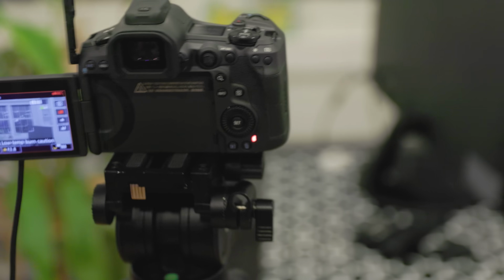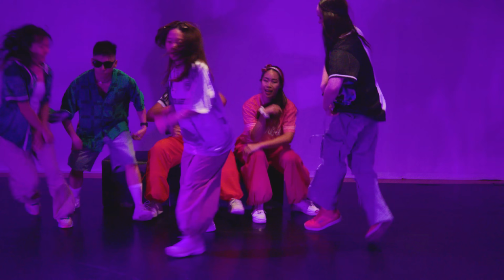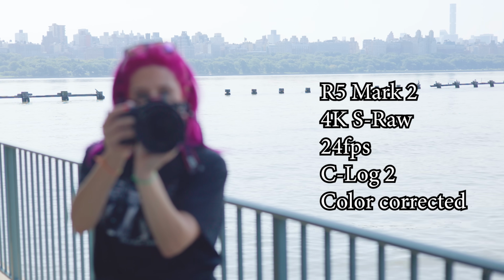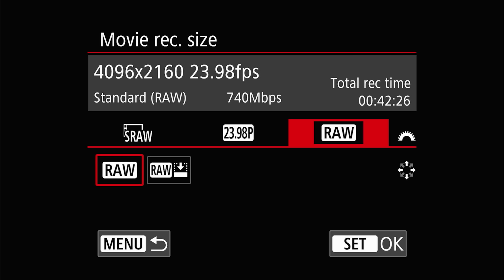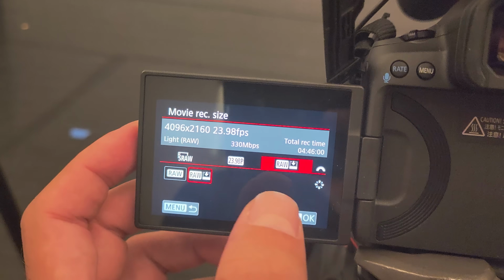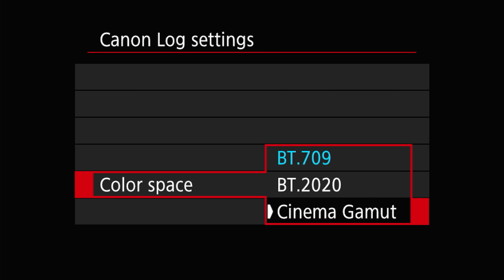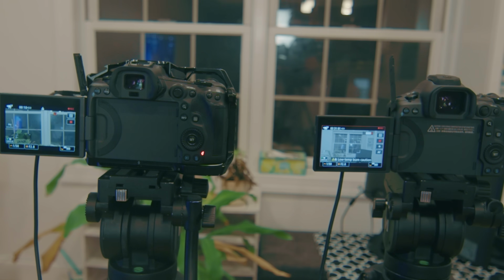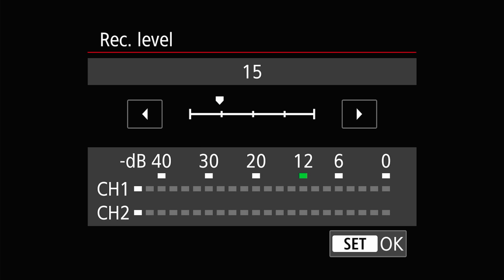Canon R5 Mark II vs R5: 1 Week of Testing, Real Production, & No Overheating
In this video, I dive into my first week with the Canon R5 Mark II, comparing it to the original R5. After using the R5 Mark II for real-world production, I’ve gathered some early insights and initial thoughts on how it stacks up against its predecessor.

🎥 Key Highlights:

Real Production Test: See how the R5 Mark II performed on an actual shoot.
No Overheating: A closer look at the R5 Mark II’s performance without the notorious overheating issues of the R5.
Initial Impressions: My thoughts after only a week with the R5 Mark II – this is not a comprehensive review but a first look based on my early experiences.
If you’re considering an upgrade from the R5 or curious about what the Mark II brings to the table, this video will give you a good starting point.

📸 Equipment:

Canon R5 Mark II
Canon R5 (Mark I)

@PetaPixel  - Jordan Drake from Petapixel featured in one clip.
TikTok - @dlooloo3 - Featured in the video!